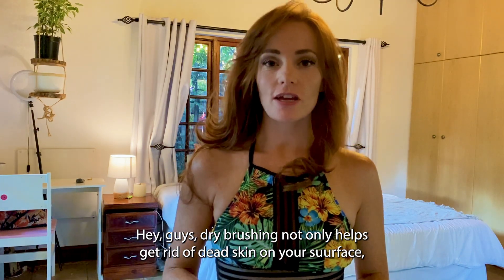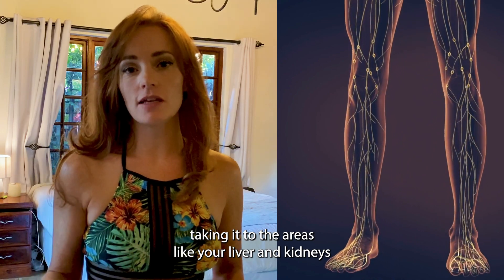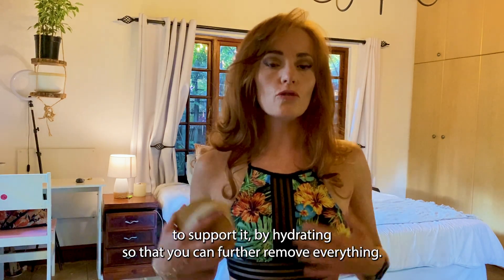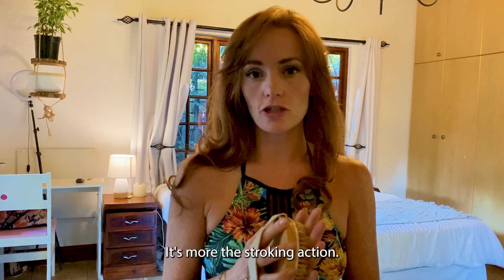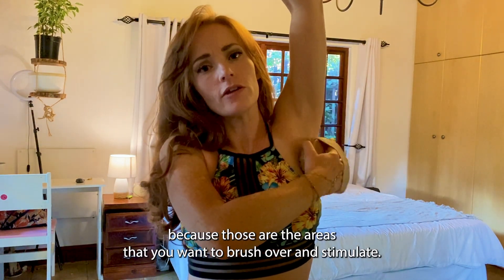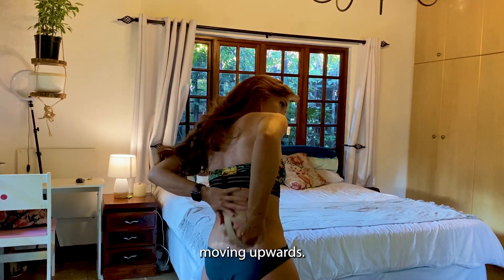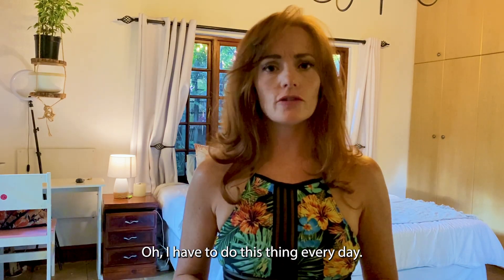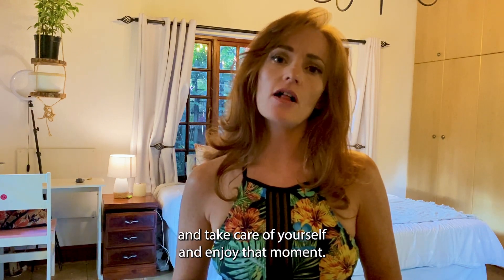Dry Brushing for Detoxification - Glowing Skin and Improved Health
In this video, we will explore the incredible benefits of dry brushing for detoxification. Dry brushing is a natural and effective way to improve your skin's texture, promote lymphatic drainage, and boost your overall well-being. By using a dry brush to gently massage your skin, you can stimulate your lymphatic system and help your body remove toxins more efficiently. We'll cover everything you need to know about how to dry brush, including which brushes to use, how often to do it, and what areas of the body to focus on. So if you're looking to achieve a glowing complexion and feel more energized and healthy, watch this video